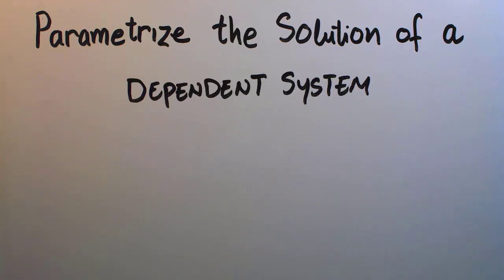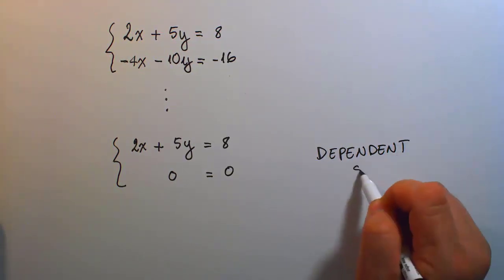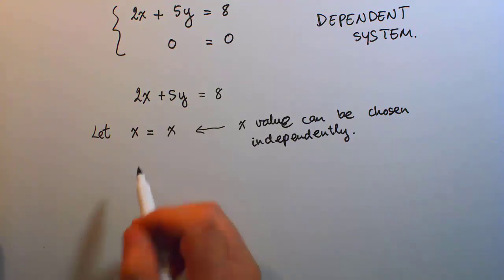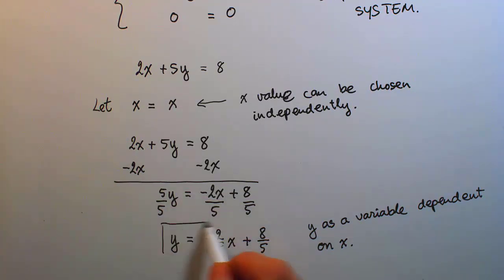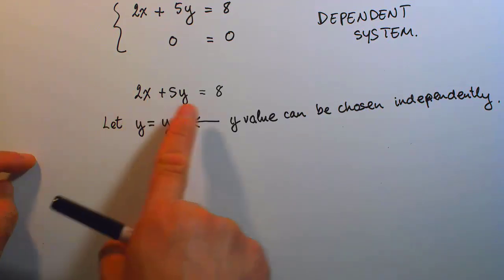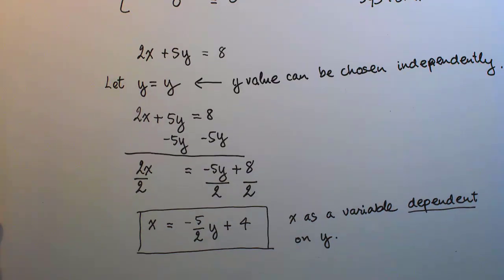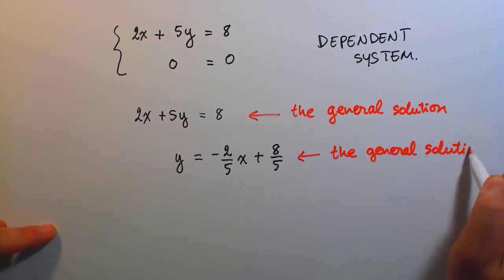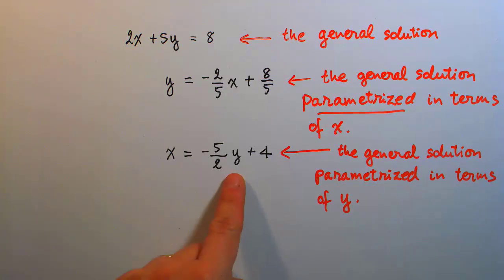System of Linear Equations: Parametrizing the general solution of a Dependent System